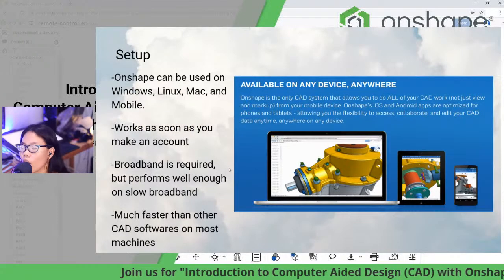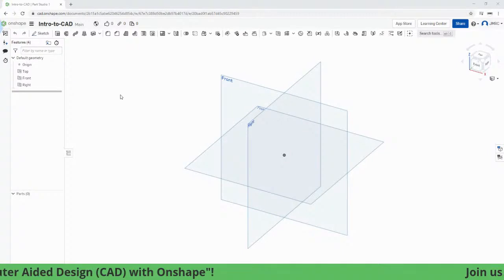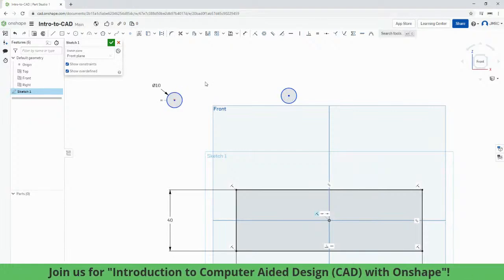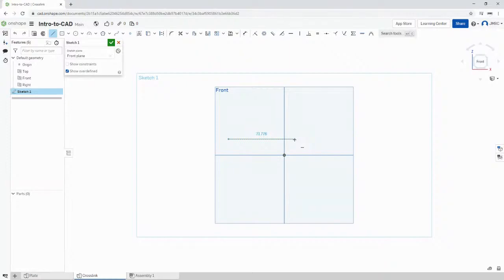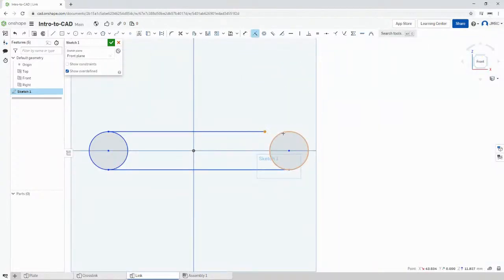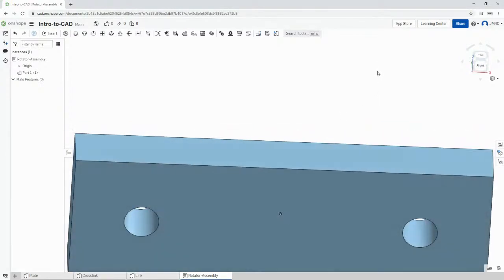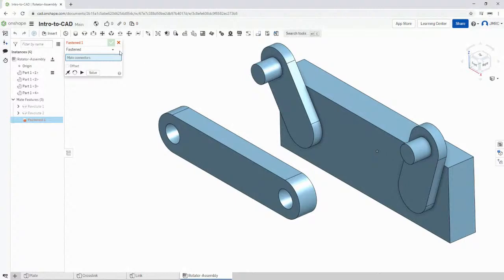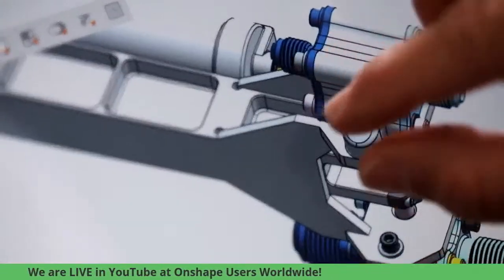Introduction to Computer Aided Design (CAD) with Onshape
Onshape is the first full-cloud 3D CAD system. It runs in a web browser and on any iOS or Android device—making it easy to design anywhere, anytime. Your team can consider design alternatives and see what everyone is doing in real time—spending more time designing better products and less time wrestling with document management.

Learning objectives
• Creating sketches
• Modeling parts and working with Part Studios
• Building assemblies